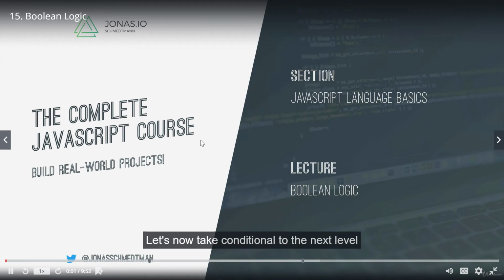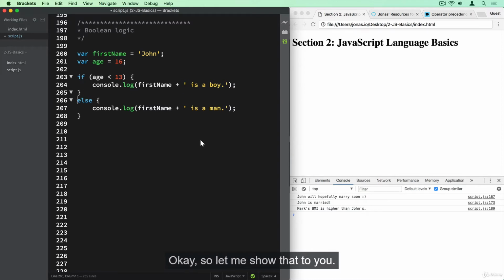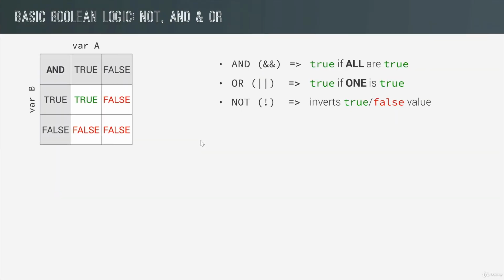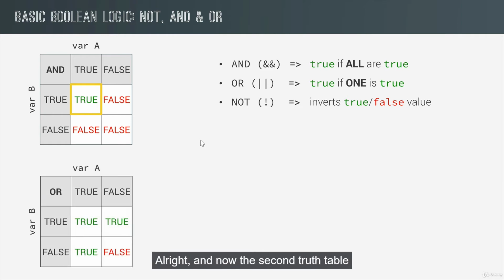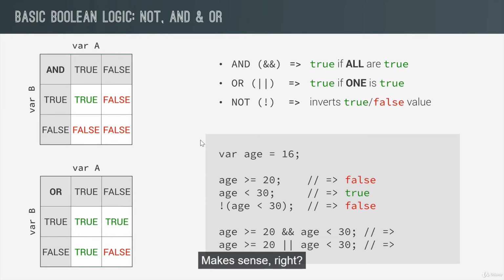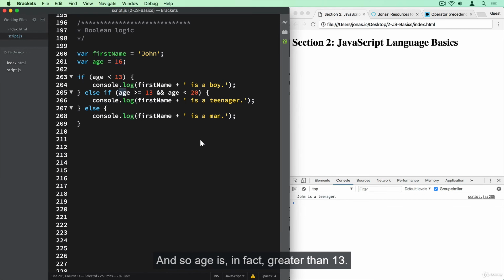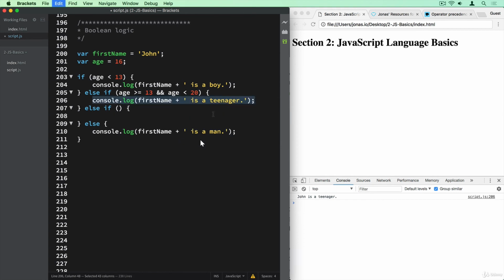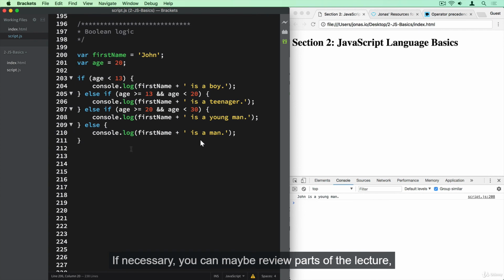Boolean logic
The complete javascript 2019 Boolean logic